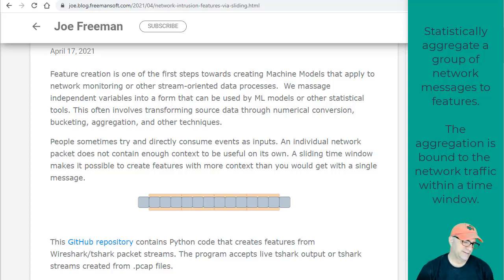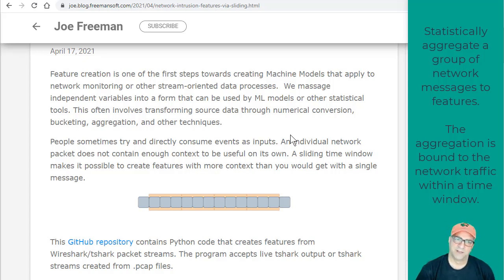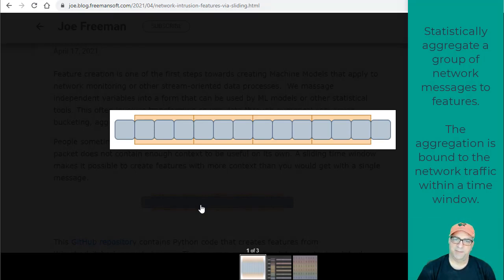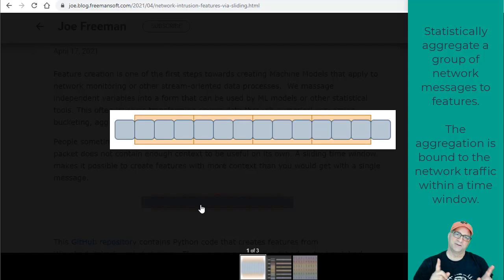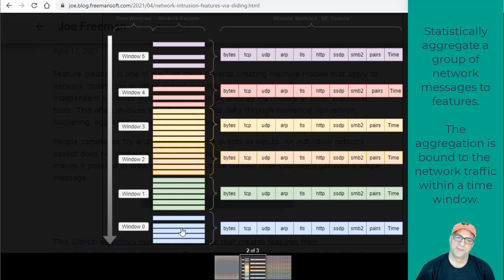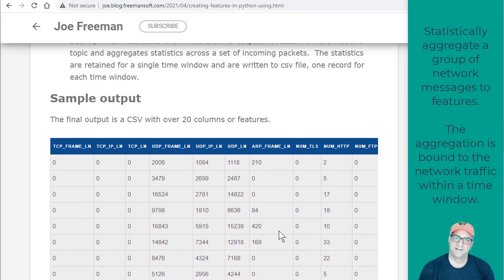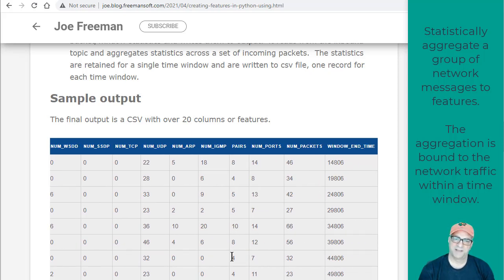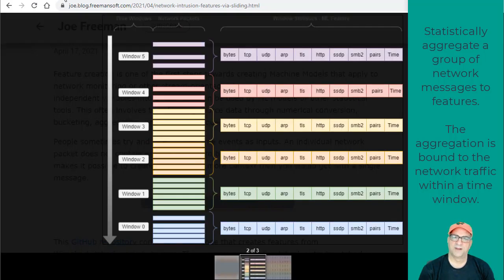Network Intrusion Sliding Time Window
Feature creation is one of the first steps towards creating Machine Models that apply to network monitoring or other stream-oriented data processes.  We massage independent variables into a form that can be used by ML models or other statistical tools. This often involves transforming source data through numerical conversion, bucketing, aggregation, and other techniques.

People sometimes try and directly consume events as inputs. An individual network packet does not contain enough context to be useful on its own. A sliding time window makes it possible to create features with more context than you would get with a single message.